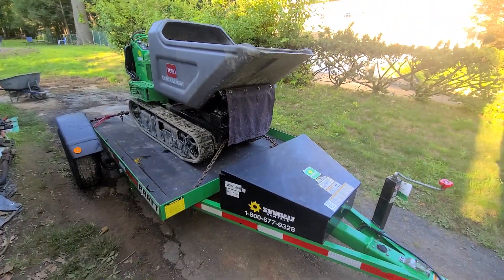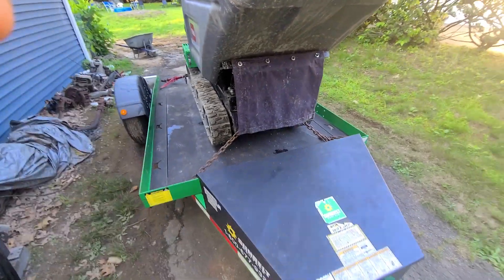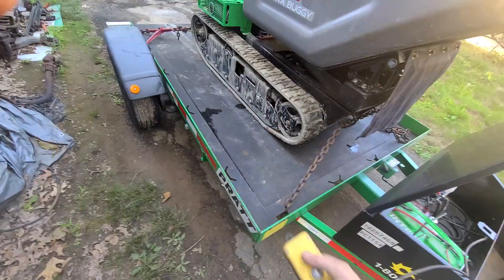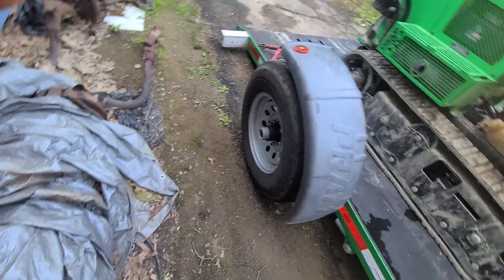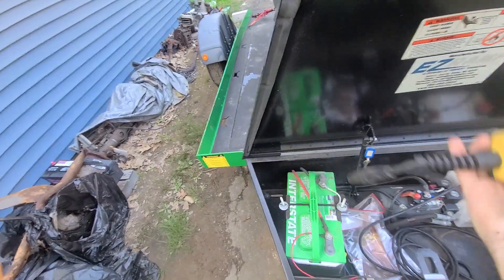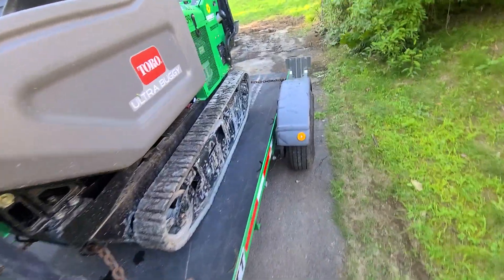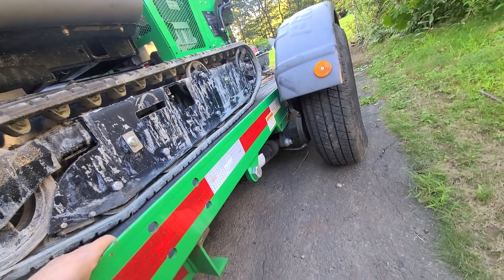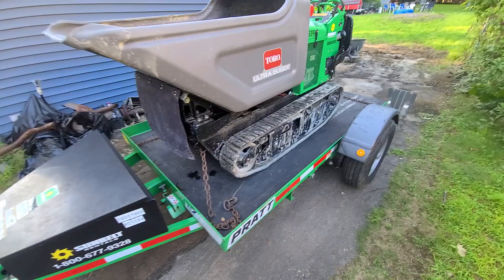awesome rental trailer